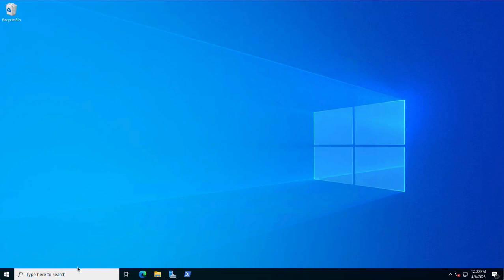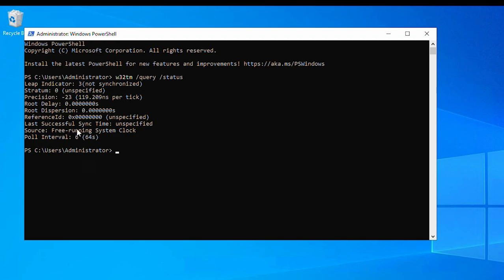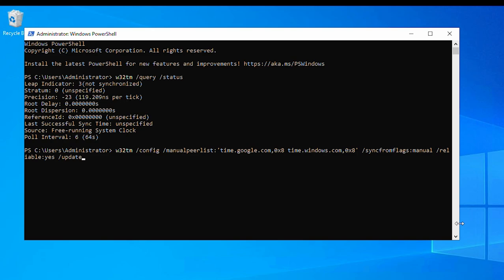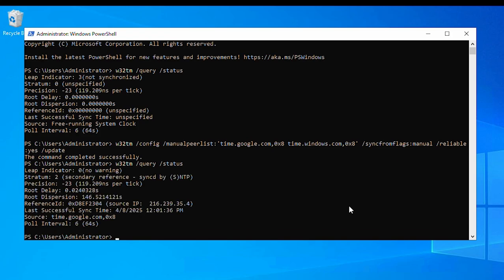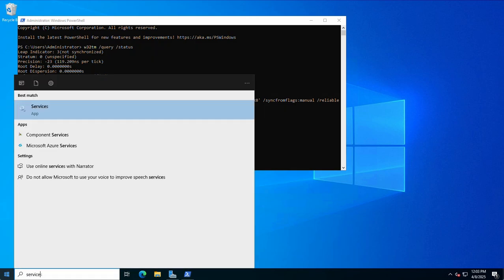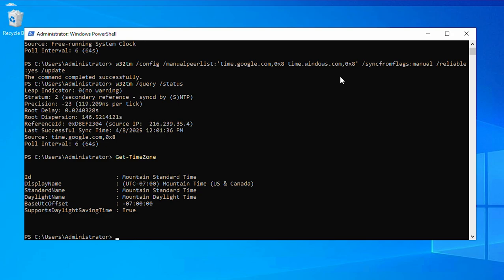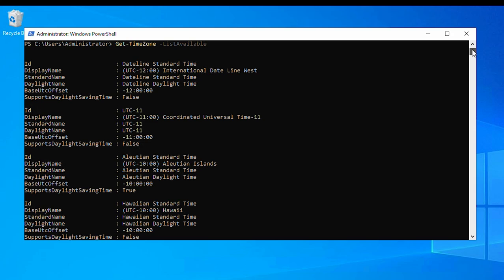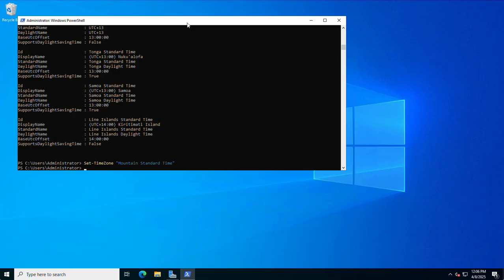Windows Time Sync with PowerShell - Add Time Server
Sync Windows Server 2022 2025 Windows 10, Windows 11 with PowerShell. Set time zone and time server.
Commands:
PowerShell Command
w32tm /config /manualpeerlist:'time.google.com,0x8 time.windows.com,0x8' /syncfromflags:manual /reliable:yes /update

(Restart Time Service w32time after {Windows Time Service})

(Then Resync)
w32tm /resync /force

(See Time Server)
w32tm /query /source

(See Time sync status)
w32tm /query /status

Get-TimeZone
Get-TimeZone -ListAvailable
Set-TimeZone “Mountain Standard Time”